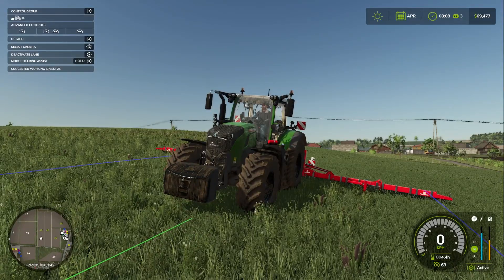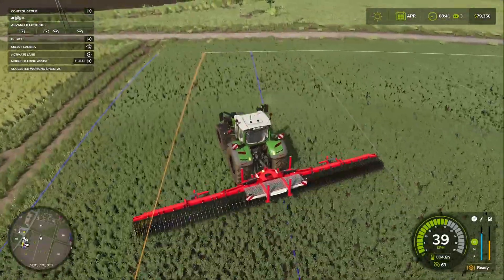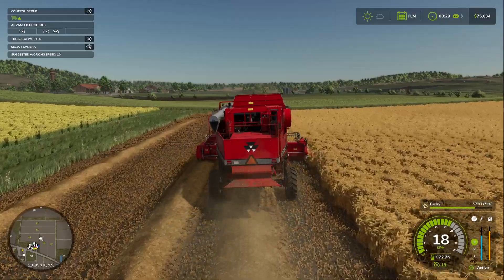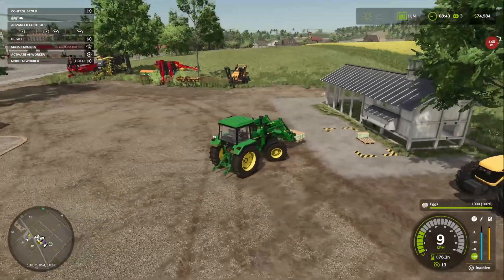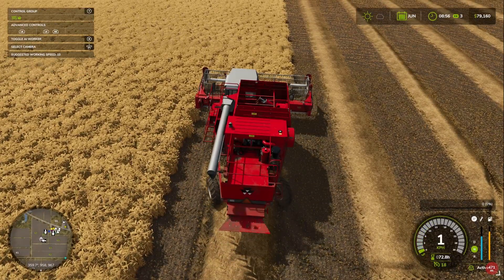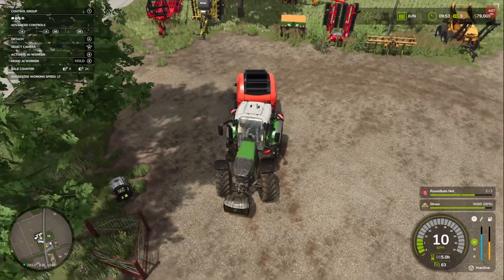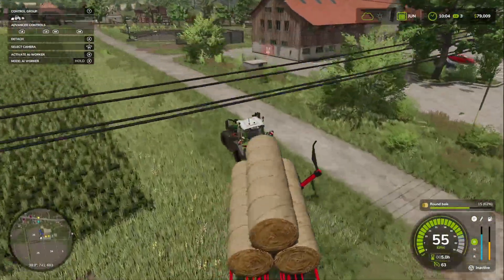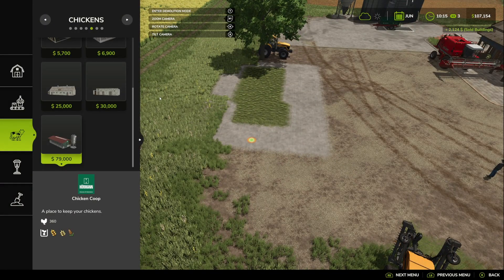Harvest time has come also more chickens -[Farm Sim 25] -05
Starting a farm on the zielonka map lets see what kinda stuff we can get up too in this amazing game.

Farming Simulator 25 is the newest farm sim game from Giants Software
with 3 awesome maps to choose from and a ton of vehicles and tools to use have fun running your very own farm. you can tend to animals like cows pigs sheep goats and more or grow a variety of different crops to make a profitable farm for yourself to enjoy.